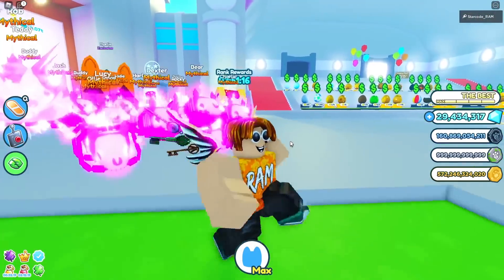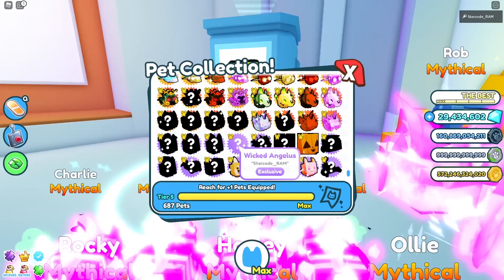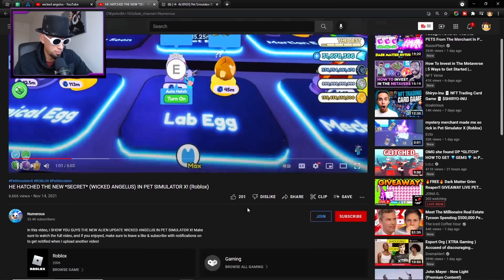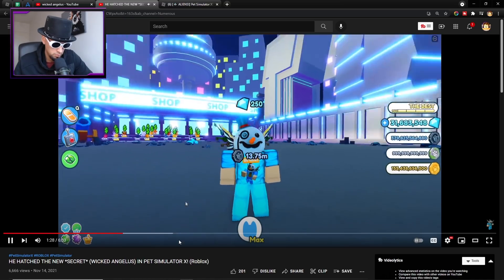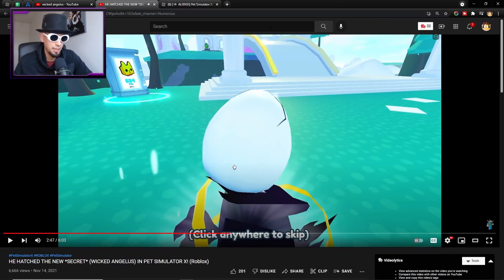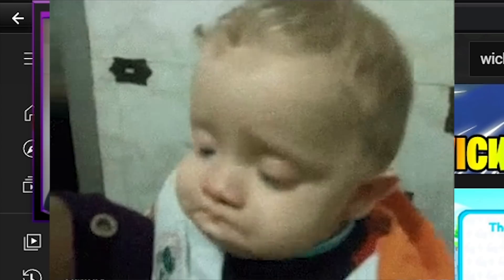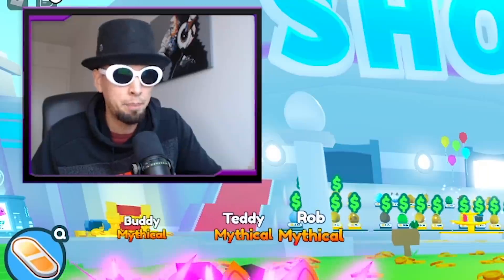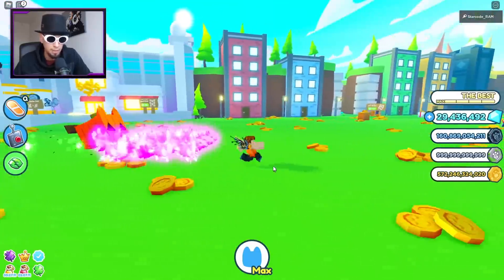🤫Wicked Angelus in Pet Simulator X | The Secret They Not Telling You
Roblox Pet Simulator X Wicked Angelus Pet.